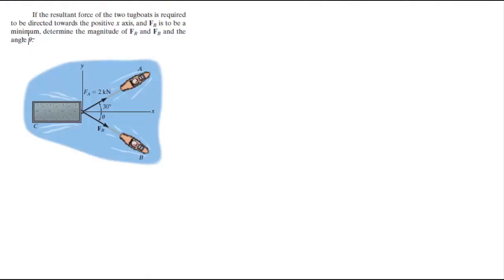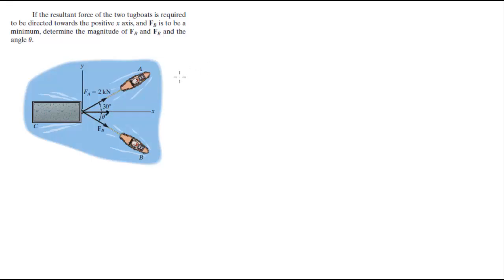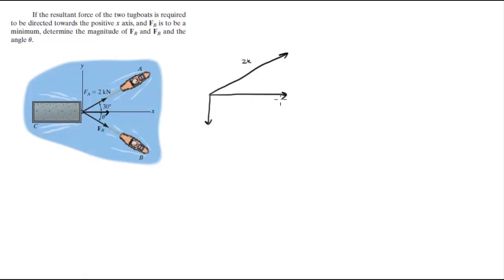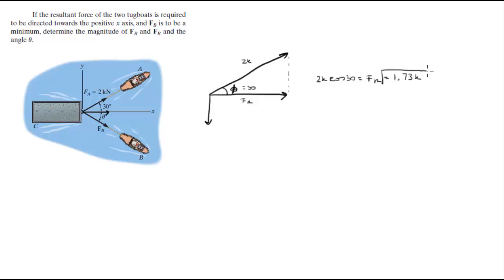Find the resultant force with the minimum F_b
If the resultant force of the two tugboats is required
to be directed towards the positive x axis, and FB is to be a
minimum, determine the magnitude of FR and FB and the
angle u. Get the book